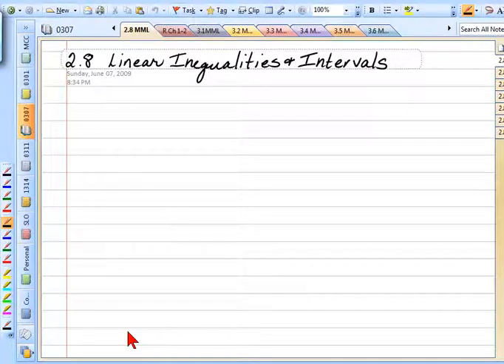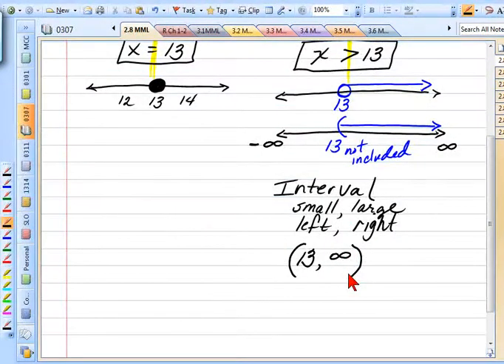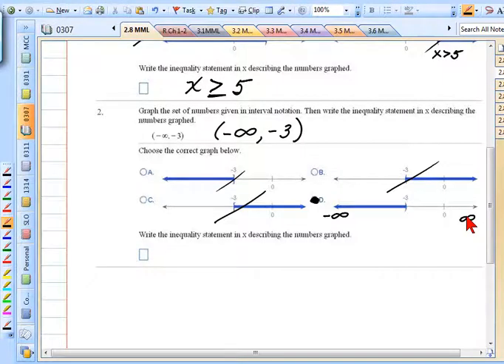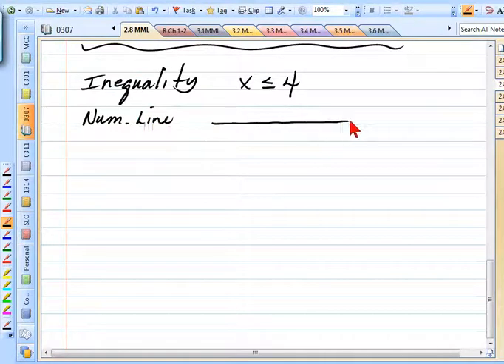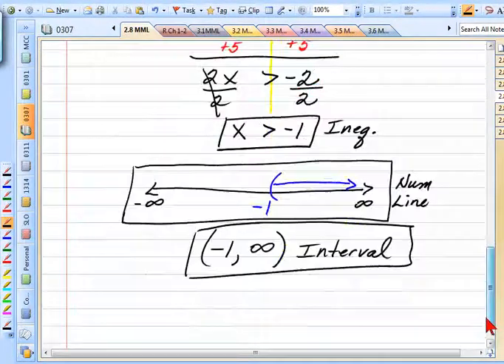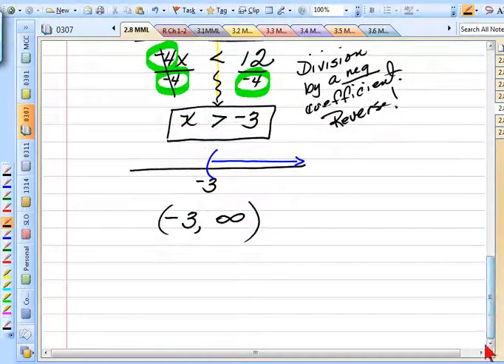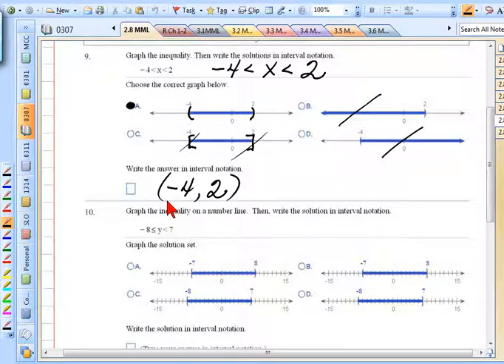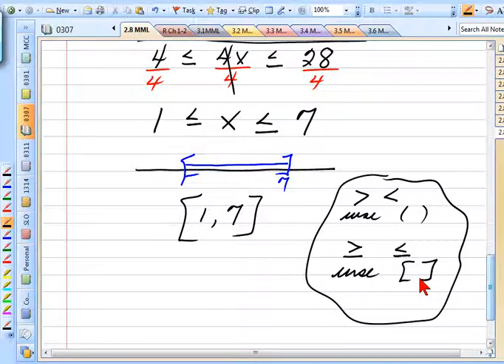307 2 8